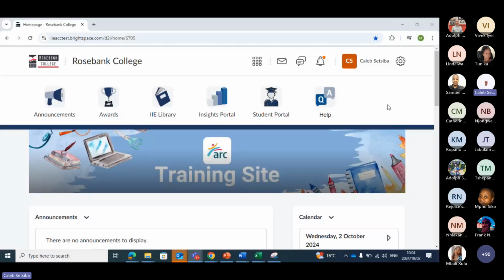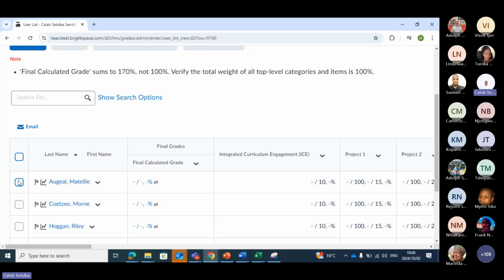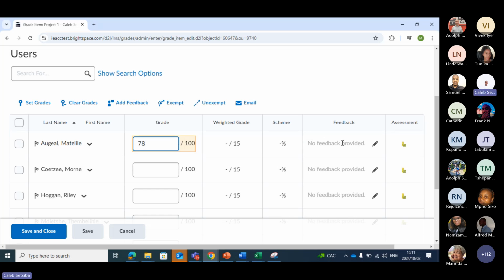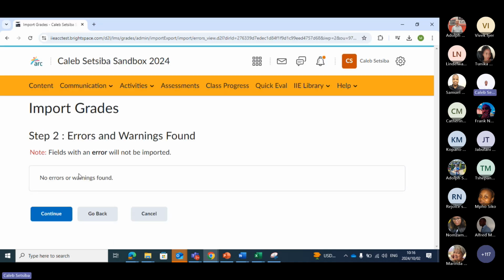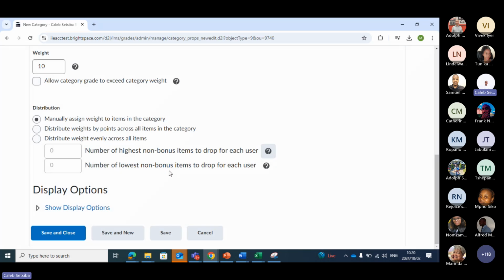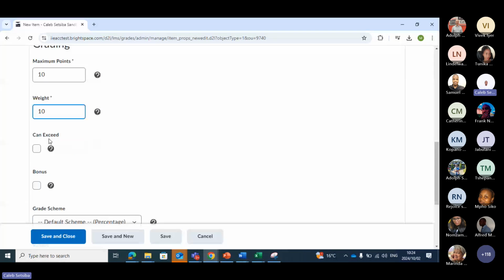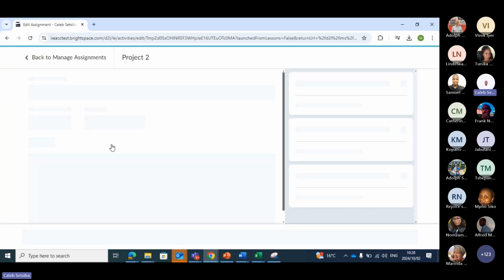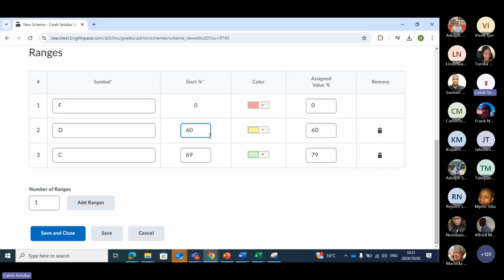Create a grading system & Create grading schemes using the Grades tool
00:00 Introduction
00:05 Slides start
05:00 Introduction to Week 3 Topics & LMS Navigation
10:00 Email Communication with Students & Grade Entry in Grade Book
15:00 Exporting and Importing Grade Book Data & Grade Import Procedures
20:00 Grading Schemes & Grade Book Display Options
25:00 Bulk Editing and Grouping Grades & Creating and Associating Categories and Items
30:00 Customising Grading Schemes & Finalizing the Grading Scheme"